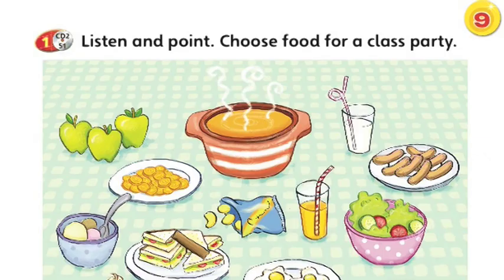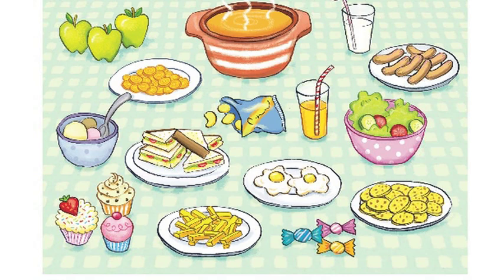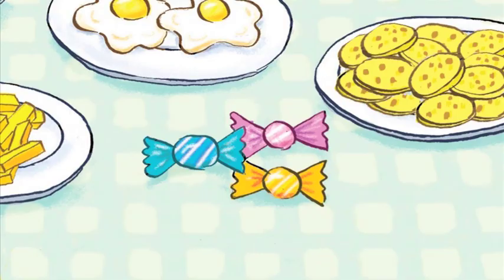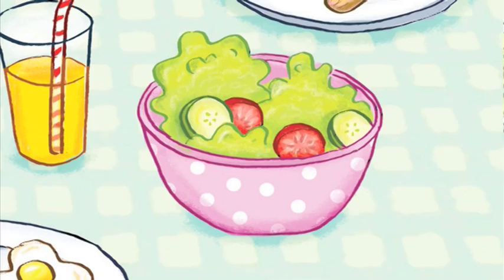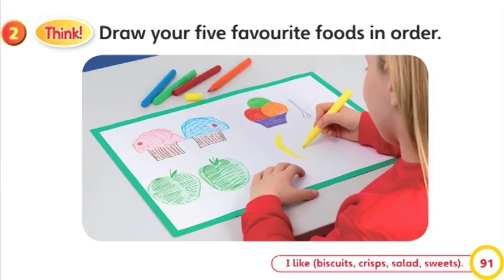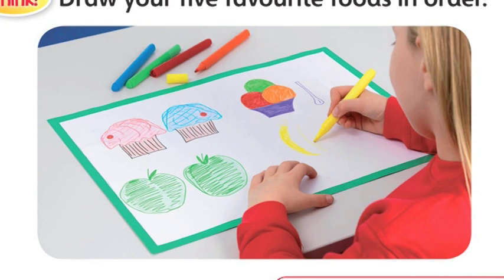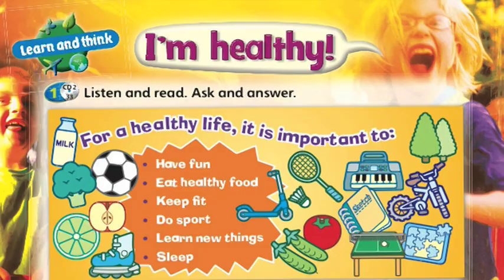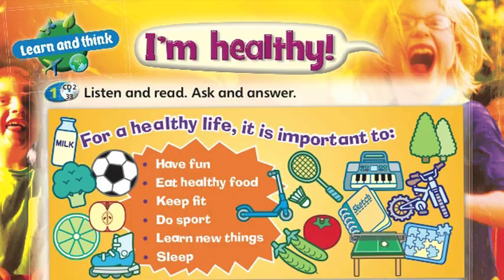Developing critical thinking skills with Super Minds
Along with basic thinking skills, critical thinking skills are a key part of young learners' development. Herbert Puchta, co-author of Super Minds, explains what these are and how critical thinking skills can be used in the classroom.